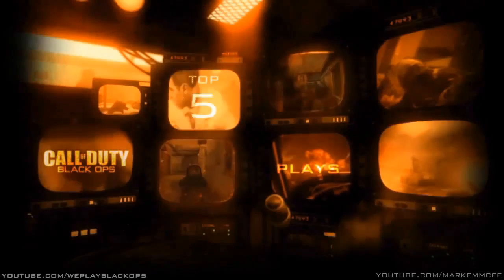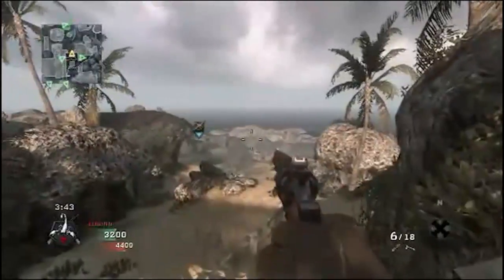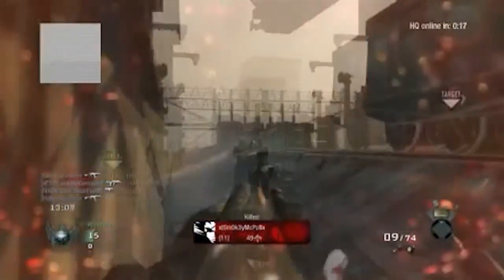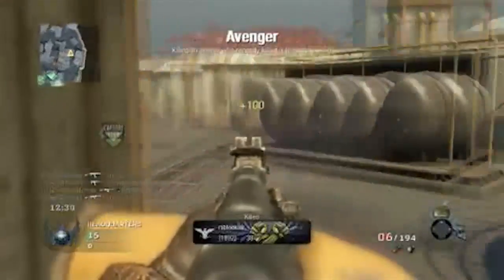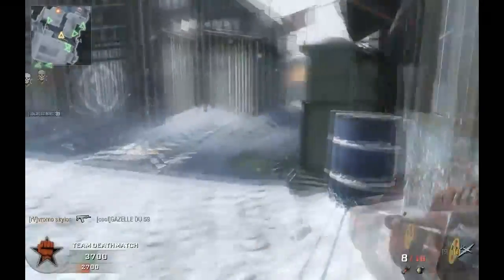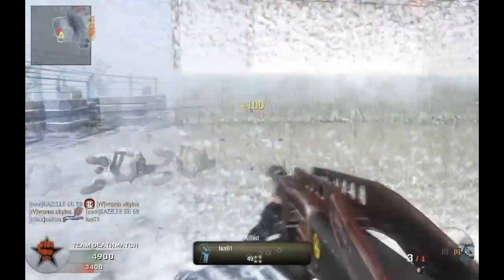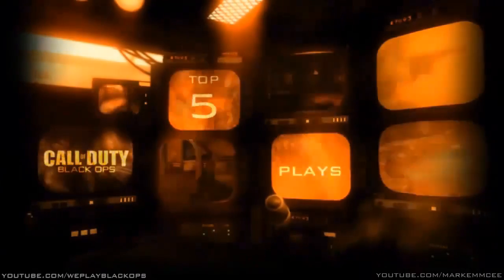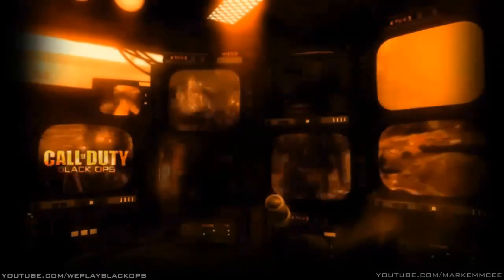Black Ops Top 5 Plays Episode 1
Episode one of black ops top 5 plays,if you would like to submit a clip follow instructions on the video (at 4:15 ) or contact mattalum.

yt:quality=high definition hauppauge hdpvr sony vegas playstation acr m16 tar 21 f2000 m4a1 scar h ak47 fal famas mp5k mini uzi vector ump45 p90 m240 l86 lsw rpd aug hbar mg4 intervention m21 ebr barrett 50 cal wa2000 riot shield g18 tmp pp2000 m93 raffica striker aa12 model 1887 ranger m1014 spas 12 usp 45 44 magnum desert eagle gold deagle m9 at4 rpg 7 NIGHT VISION sticky tank javelin thumper stinger frag semtex throwing knife tactical insertion blast shield claymore c4 grenade launcher noob tube red dot sight silencer acog scope fmj shotgun holo holographic thermal extended mags grip rapid fire fall urban camo glitch marathon sleight of hand scavenger bling one man army oma stopping saddams spirit saddamsspirit power lightweight hardline cold blooded danger close commando steady aim scrambler ninja sitrep last final stand ac130 emp sentry chopper stealth pave low nuke boosting infinity ward activision free for all domination search and destroy sabotage demolition hardcore capture the flag fall urban desert arctic red blue tiger zzirgrizz hutch seananners minitage daytage WoR gfx lol microtage clip bullet banana collateral damage buzzkill payback xp codpoint XP glitch glitche black ops leaked unseen rare footage hidden resurgance resurgence new unreleased blood treyarch studios HD how to do i steal sex passwords cos i need a wank and haz no credit card hacks wallhack aimbot cheat because i am a noob and cant win any other way unlimited uav ac130 predator killstreak streak gattling chopper gunner 1337 leet gangster weapon reflex customization high quality yt:stretch=16:9